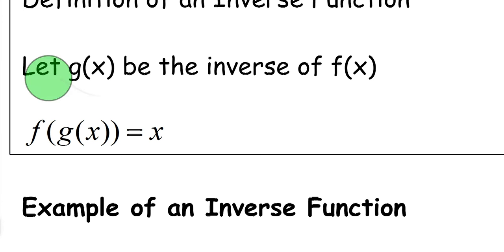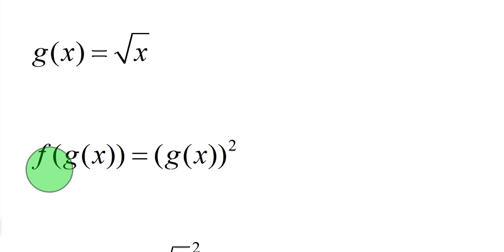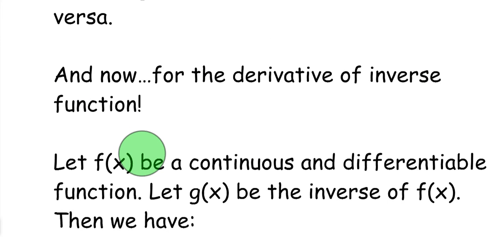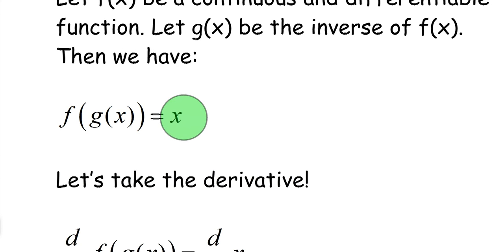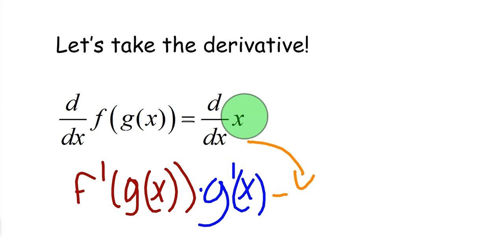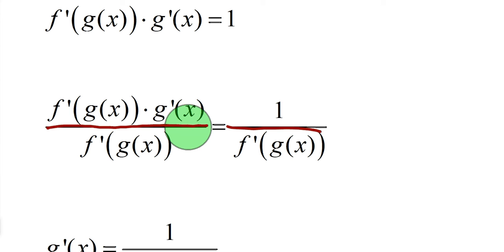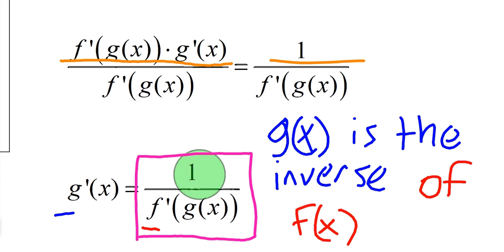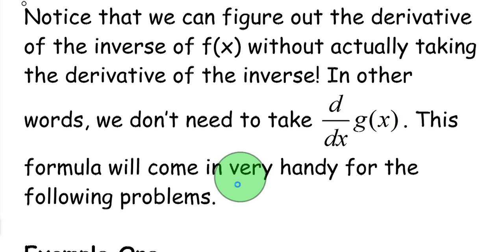Inverse Derivative Proof